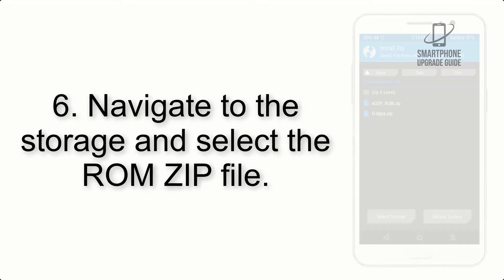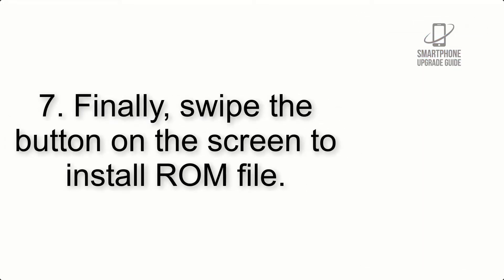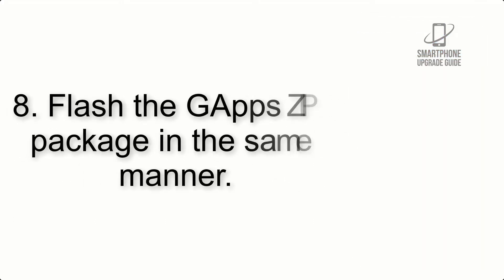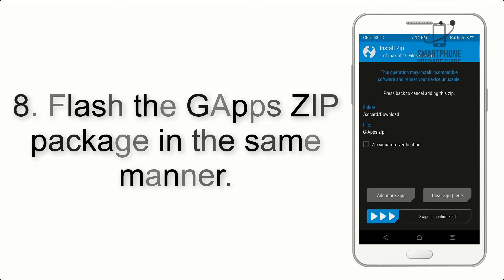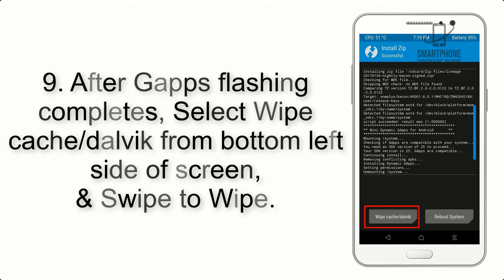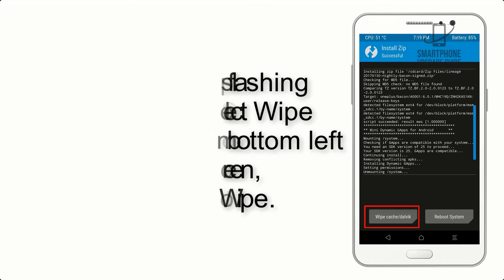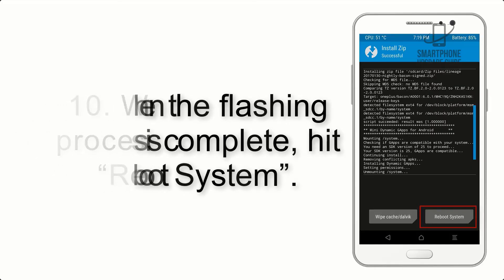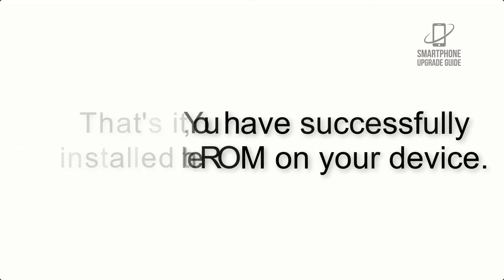Install Android 12 on Galaxy S10 and S10 Plus (LineageOS 19) - How to Guide!